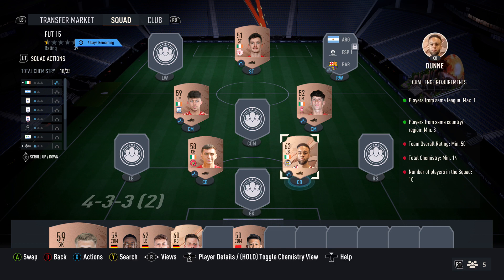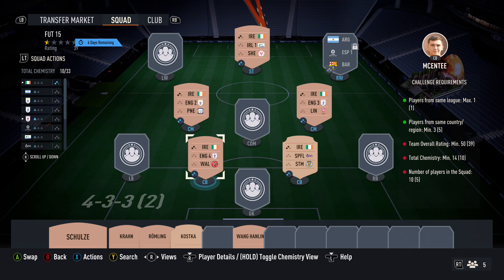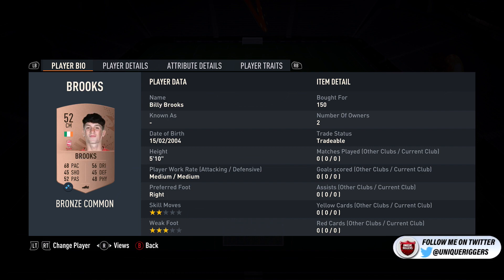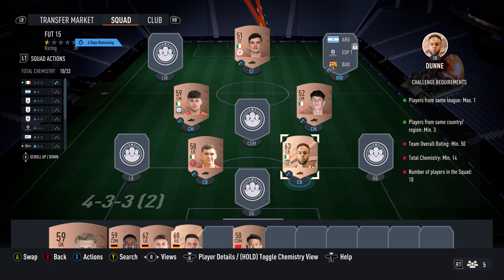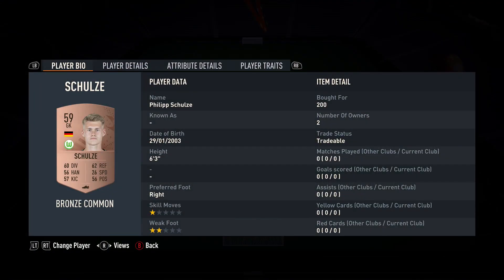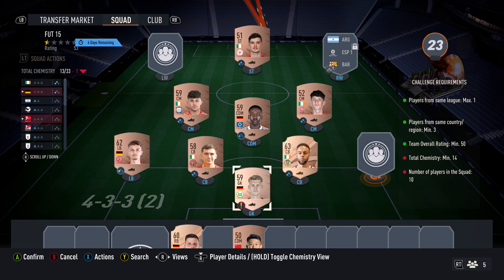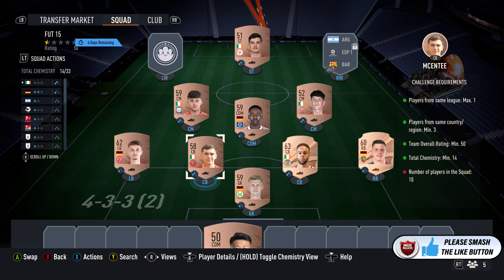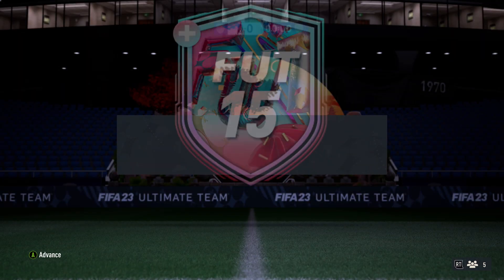FUT 15 SBC Completed - Cheap Solution & Tips - Fifa 23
In this video I will be showing you my Solution for the FUT 15 SBC on Fifa 23 Ultimate Team

On my Channel I have SBC Solution videos for all the Latest Squad Building Challenges on Fifa 23 Ultimate Team, I try to show the Best Solutions possible with my Cheap Methods for them like I have done for the FUT 15 SBC in this video. I try and show the Cheapest Solution for the time of recording but as the market is always moving the Solution will gradually change, so I try and give a few Tips on how to change the SBC to potentially save coins if some of the players go up to make sure you are Completing it the Cheapest Way possible. Also, you can check out my Cheap Solutions for the latest SBC